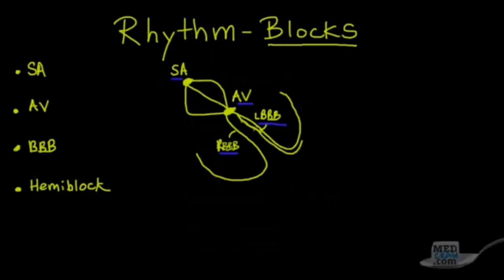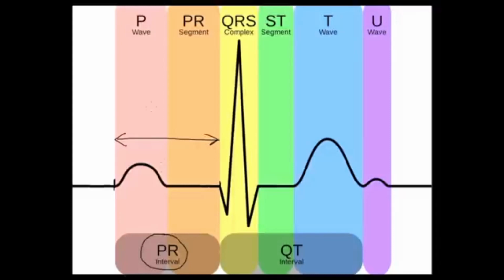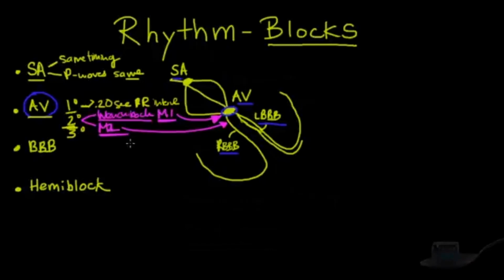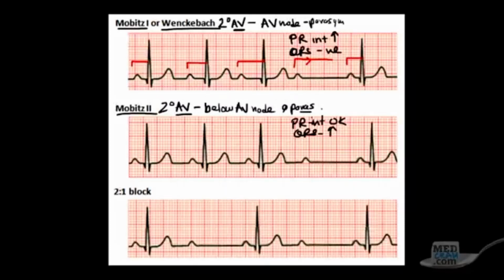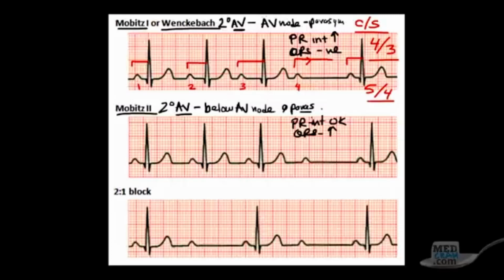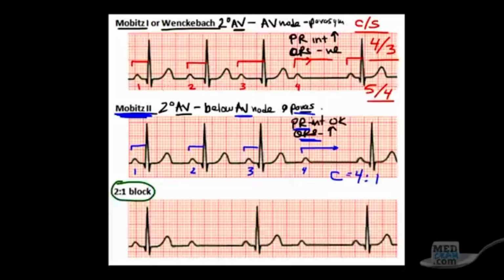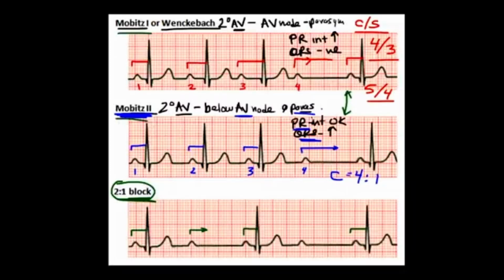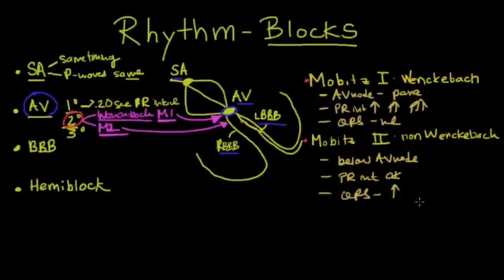heart attack symptoms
In this eye-opening video titled "Unmasking Silent Killers: Heart Attack Symptoms Unveiled," we dive deep into the often-misunderstood world of heart attack symptoms. A heart attack is a serious medical emergency that can strike unexpectedly, so being aware of the telltale indications is crucial. Throughout this informative presentation, we provide valuable insights into the various symptoms associated with a heart attack. From the classic chest pain to less apparent signs such as shortness of breath, fatigue, or jaw discomfort, we leave no stone unturned. Our expert team of medical professionals has meticulously researched and compiled detailed information for your understanding. We believe that knowledge is power when it comes to safeguarding your heart health. By becoming aware of the symptoms, risk factors, and preventive measures, you can take proactive steps towards a healthier lifestyle. To emphasize the importance of early detection, we shed light on the alarming statistics surrounding heart attacks. Did you know that heart disease remains the number one cause of death globally? Shocking but true. However, by watching our video and spreading awareness, you can be part of the solution in reducing these devastating numbers. As the saying goes, "prevention is better than cure," so we also explore effective strategies to reduce the risk of heart attacks. From adopting a heart-healthy diet to incorporating exercise into your routine, we provide practical tips that can positively impact your cardiovascular well-being. At [Your Channel Name], we are passionate about delivering valuable content that enlightens and empowers individuals. Your heart health matters to us, and we sincerely hope this video equips you with the knowledge necessary to safeguard yourself and loved ones from silent killers like heart attacks. Join us on this educational journey and take control of your heart health. Remember, the more you know, the better prepared you are to combat potentially life-threatening situations.
Knowing the symptoms of a heart attack could save your life! September is HeartAttackAwarenessMonth, so take care of your heart and learn the signs. Prevention is key and as a heart attack survivor, I'll share the facts with you.
what is claudication leg pain like?
how do you test for claudication in legs?
what causes intermittent claudication pain?
can claudication cause heart attack?
what are the symptoms of a blocked artery in your leg?
can intermittent claudication go away?
what is the most effective treatment for claudication?
is intermittent claudication a cardiovascular risk?
how do you reduce claudication?
will claudication go away?
dr karthikeyan leg pain
leg pain
doctor karthikeyan